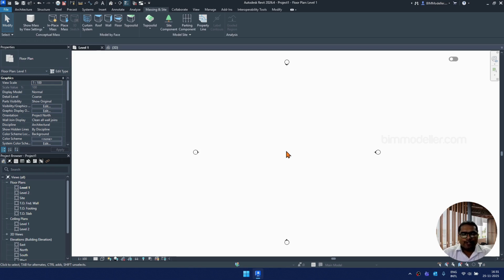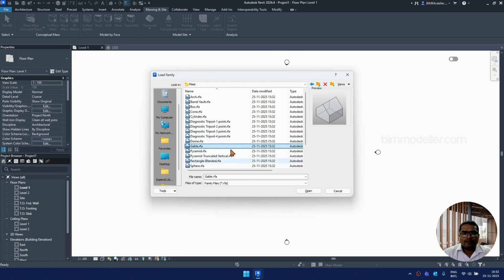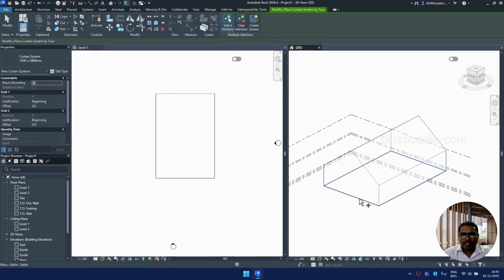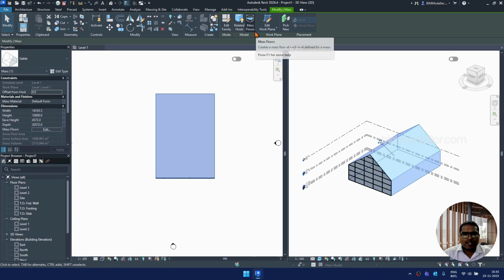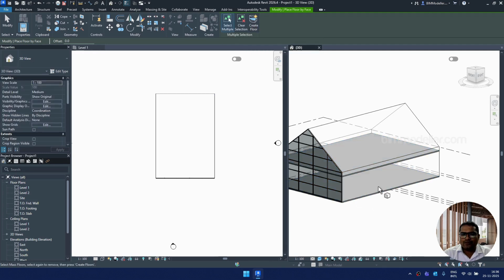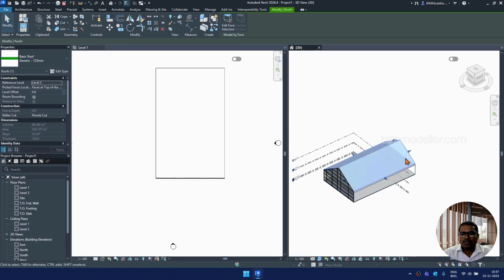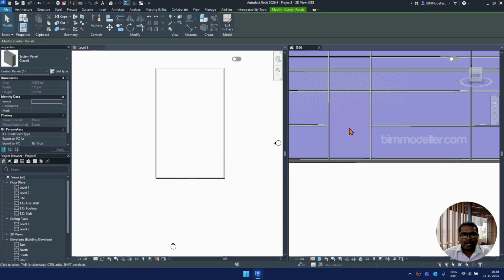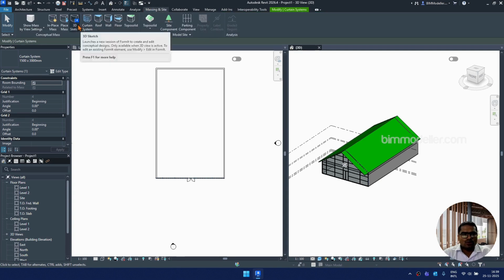Basic Massing Tools - Conceptual Design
In this video tutorial you will learn all basic massing tools available in Revit. Using this you will be able to create concept design and this will be very useful for Architects to finalize the intial design.

Happy Learning!

Thanks!